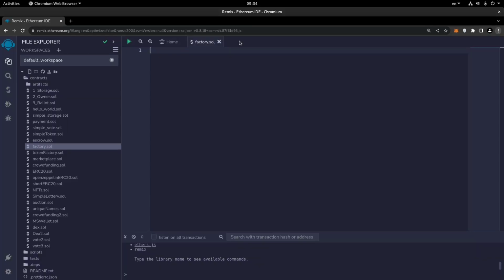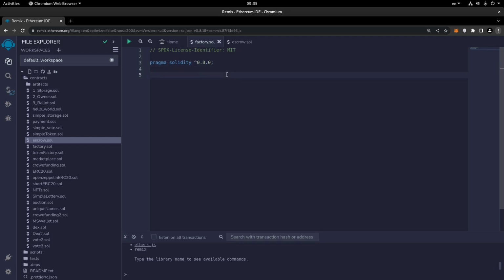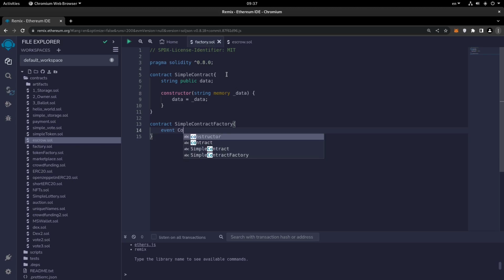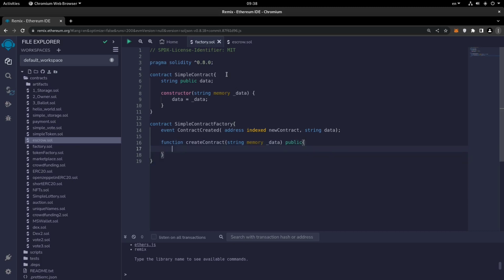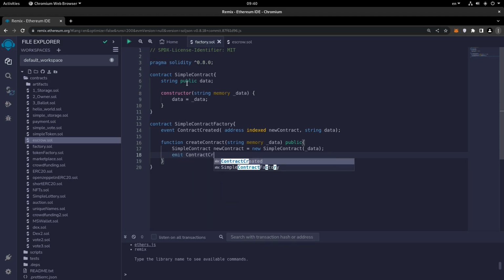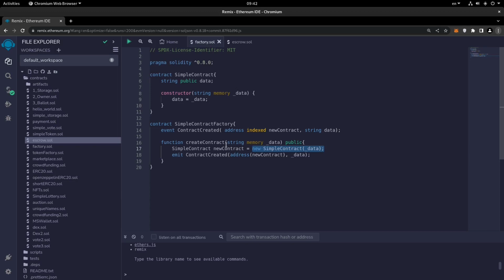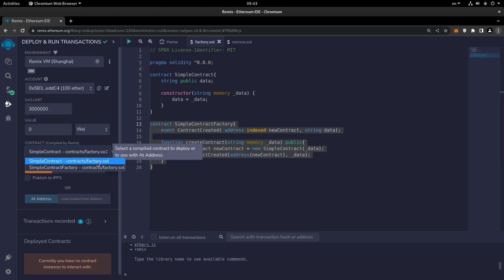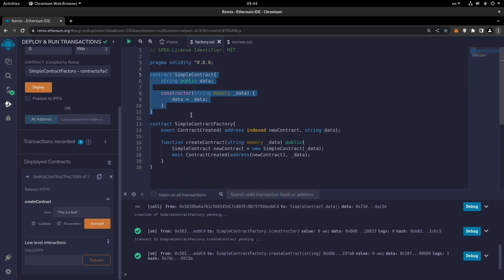#11 Solidity Factory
In this video, we will learn about factory smart contract.   In Solidity, a factory is a design pattern that enables the dynamic creation of contracts. It serves as a contract that generates and deploys new instances of a specific contract type. The factory pattern provides a flexible and efficient way to create multiple instances of contracts with varying parameters or configurations.